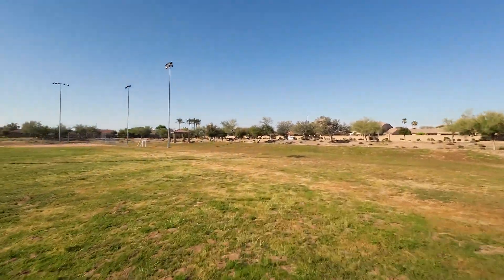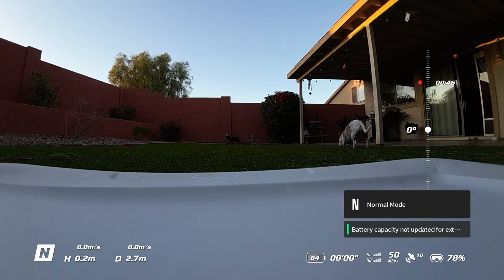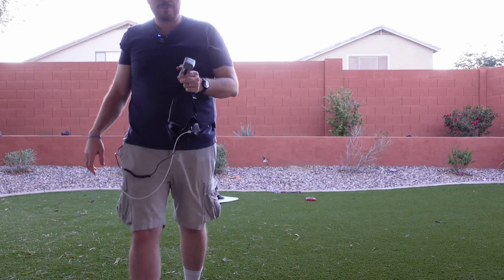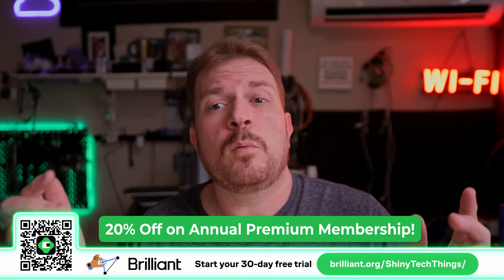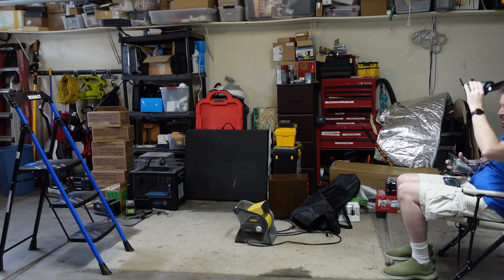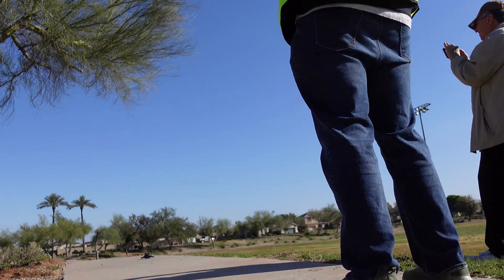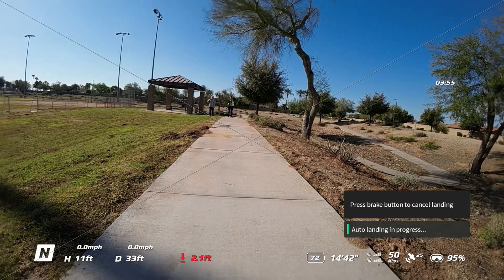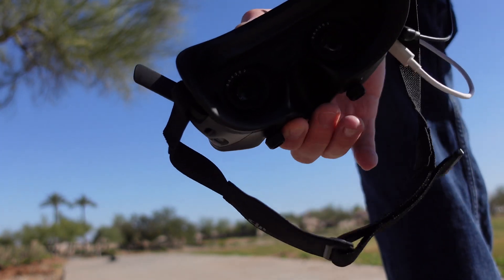I tried a FPV drone for the first time | First flight with a DJI Avata FPV drone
Affilliate links for DJI Avata:

DJI Avata Review: My First FPV Drone Experience | Honest & Detailed Breakdown

Are you ready to take your drone flying to the next level with the DJI Avata? In this review, I dive into my first-ever FPV drone experience. The DJI Avata, a hybrid FPV drone, promises the best of both worlds: immersive FPV flight with the stability of a cinematic drone. Whether you're a beginner or an experienced drone pilot, this video will cover all the important details.

What to Expect:
I’ll share my unfiltered thoughts on the DJI Avata, which I bought used from eBay. This review walks through the setup process, including some initial challenges like firmware updates and connecting the drone to the DJI app. If you're new to drones or FPV flying, these tips could save you time and you will learn some of the basics about air space authorization.

I’ll also explore the DJI Avata’s key features:

Sport Mode vs. Normal Mode: What’s the difference?
Pro Controller vs. Standard Controller: Which is better for different flight styles?
Camera Gimbal Adjustments: How to capture smooth, cinematic shots.
My First-Time FPV Experience:
As a first-time FPV pilot, you'll see the learning curve in action. I’ll share first-time flyer tips, like avoiding crashes and various flight modes. If you're thinking of starting with FPV, this is a must-watch instructional video.

DJI Goggles: Immersive, But Not Perfect
One of the standout features of flying the DJI Avata is the use of DJI’s FPV Goggles, which provide a truly immersive flying experience. However, I encountered a few issues that anyone considering these goggles should be aware of:

Condensation inside the goggles: This is something to look out for, especially if you plan on flying for long sessions. I’ll share what I plan to do to resolve the fogging issue.
Comfort and fit: How do these goggles stack up for extended use, and are they suitable for people wearing glasses?

Real-World Flight Test:
After getting everything running, I take the DJI Avata through indoor and outdoor tests, flying in normal and sport modes. For experienced drone pilots, I discuss why the Pro Controller offers a better experience, especially for dynamic shots.

Pros & Cons of DJI Avata:
👍Pros: Easy transitions between FPV and cinematic modes, solid camera performance, compact design.
👎Cons: Confusing flight modes for beginners, GPS issues, and minor goggle discomfort.

Final Thoughts:
At the end of the day, the DJI Avata is an incredible drone, but it does come with a learning curve—especially if you’ve never flown an FPV drone before. The versatility of switching between FPV and cinematic drone modes makes it perfect for those looking to explore both worlds. However, there are definitely some quirks you should be prepared for, from firmware issues to GPS and airspace challenges.

Flying FPV drones can be an exhilarating experience, but as you’ll see, it also requires patience, problem-solving, and practice.

Chapters:
0:00 - The DJI Avata
0:30 - Challenges of first flight
2:02 - First FPV flight problems!
3:59 - Indoor flight
5:48 - GPS challenges
8:08 - Flying in open spaces
9:13 - FPV Cinematic Flight
11:56 - DJI Pro Controller
13:25 - DJI FPV Goggle issues